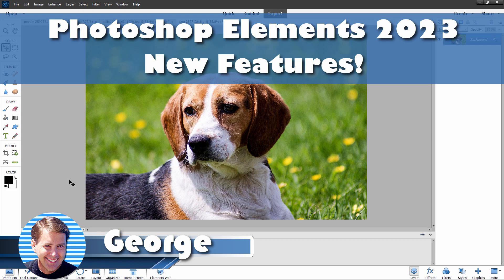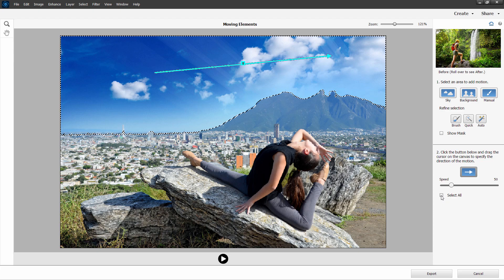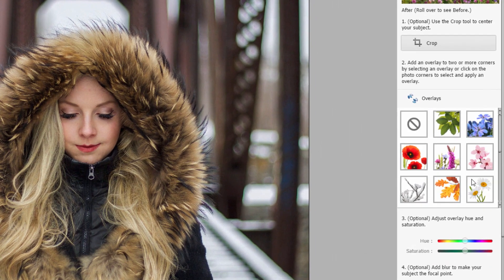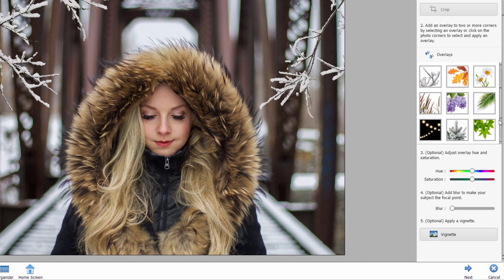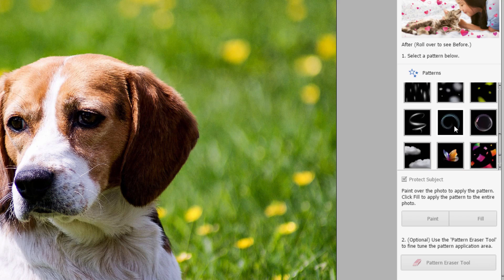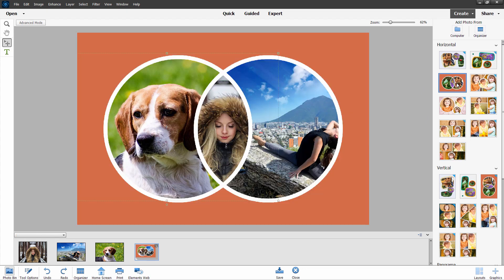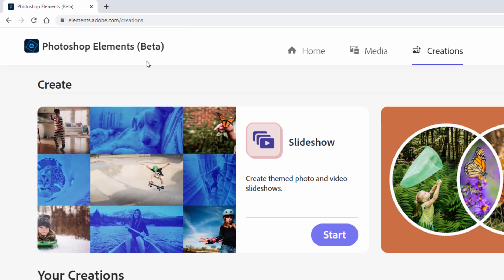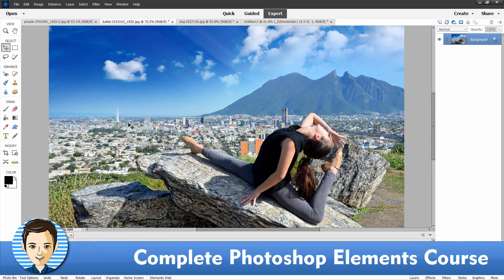Photoshop Elements 2023 - Tutorial for Beginners [ COMPLETE REVIEW NEW FEATURES ]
Photoshop Elements 2023 new features demonstrated.

Adobe just released the 2023 version of Photoshop Elements and as always there are updates and new features. Let's take a look and see the new stuff and what's new in Photoshop Elements 2023. There is one major update that will be very welcome for Photoshop Elements Mac users and other updates that everyone can enjoy. Plus we take a look at two new Beta features, one is Photoshop Elements 2023 for the web and the other is a new Photoshop Elements 2023 smart phone app.

00:00 Photoshop Elements 2023 New Features Review
00:10 Photoshop Elements 2023 Moving Elements
02:27 Peak Through Overlay
04:06 Guided Edit Search
04:50 Photoshop Elements 2023 Existing Guided Edits Updated
05:36 Photoshop Elements 2023 Performance and Mac Improvements
06:05 New Collage Templates
07:00 Photoshop Elements Web and Mobile Beta

Check out more great Photoshop Elements 2023 tutorial videos on my YouTube channel HTGPhoto were I upload new projects every week. I show you how to get the most out of Photoshop Elements and do things you only thought possible in the much more expensive Adobe Flagship program Adobe Photoshop. So dive right in and learn something new today!